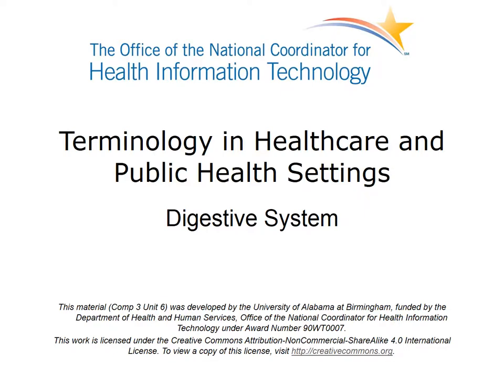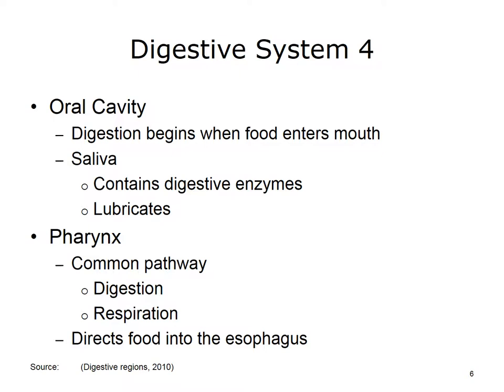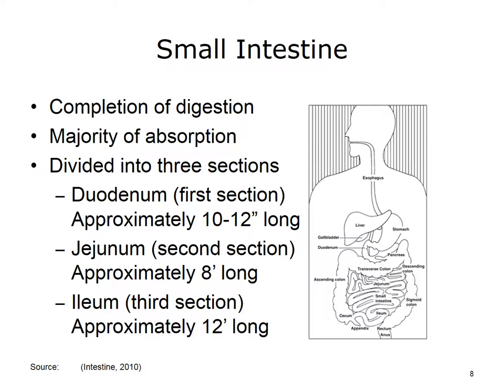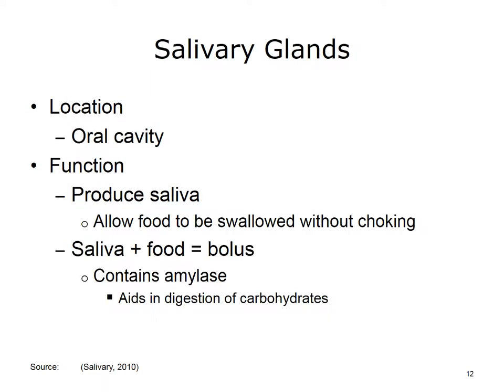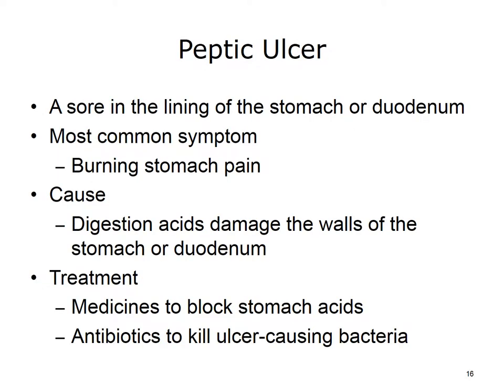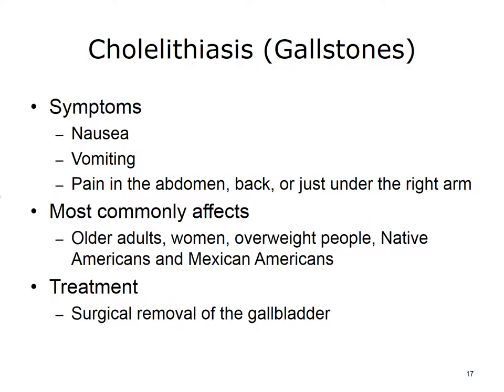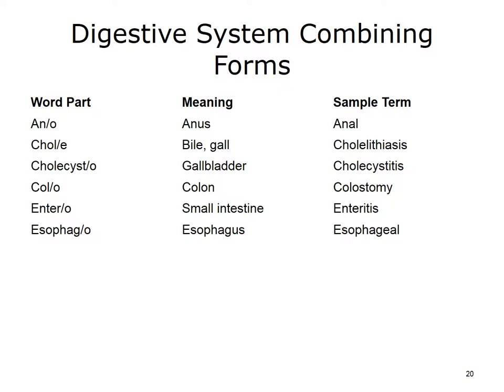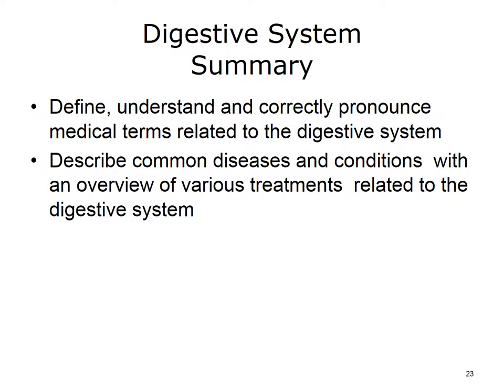comp3 unit6 lecture video